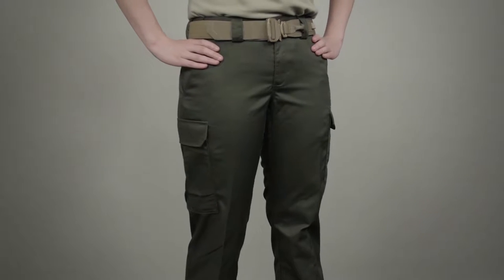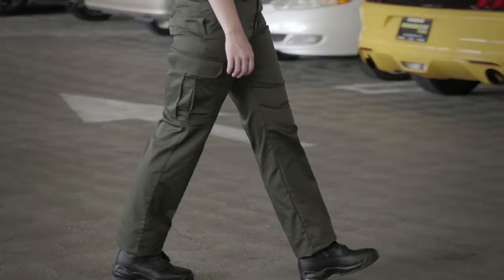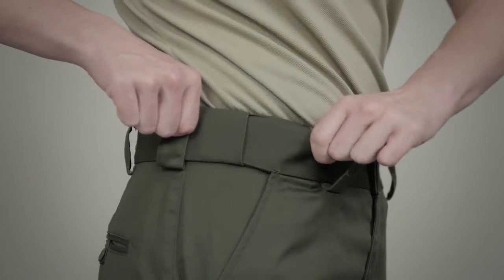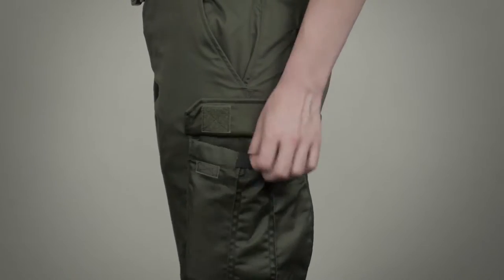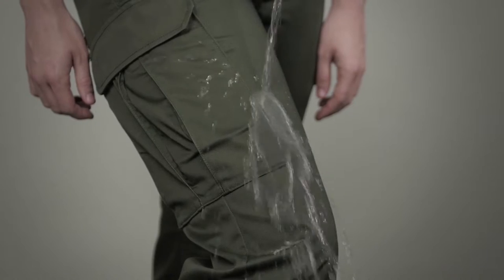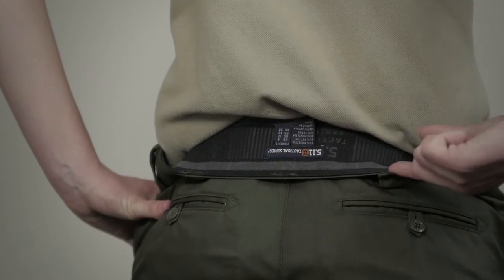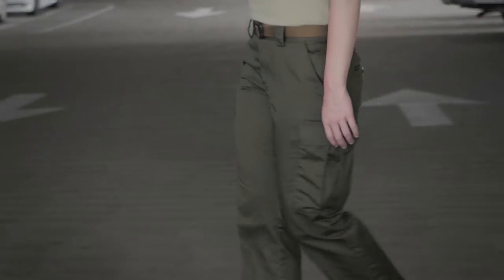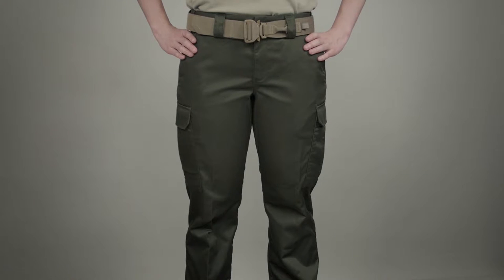5.11 Tactical - 64306 Women's Twill Class B PDU Cargo Pant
All PDU® pants are made from 65% polyester / 35% cotton and are finished with Teflon™ for stain- and soil-resistance. PDU® pants feature a self-adjusting comfort waistband with an extra-wide gripper that cushions your duty belt and helps keep your shirt tucked in.

• Regular Fit
• 7.3-oz. twill
• Self-adjusting tunnel waistband
• Internal gripper panel keeps shirt tucked in
• Expandable bellow cargo pockets that support after-purchase striping
• Twin covert storage pockets
• Flashlight pockets at rear thigh
• Un-hemmed design
• Traditional hip and double welt back pockets
• Permanent creases
• Bar tacks at stress points
• Professional flat front design